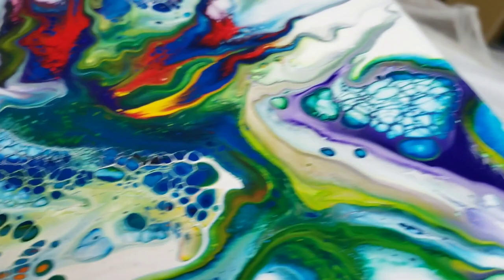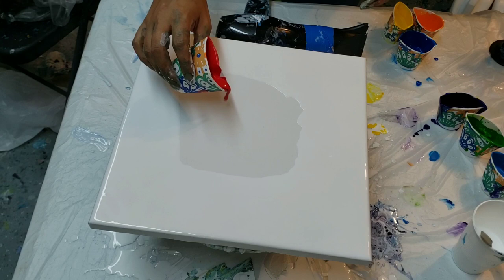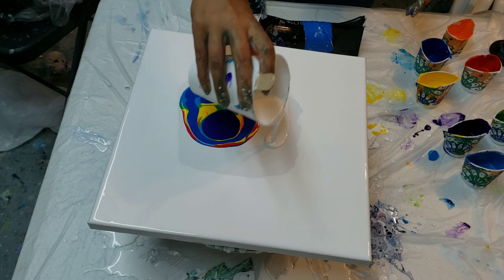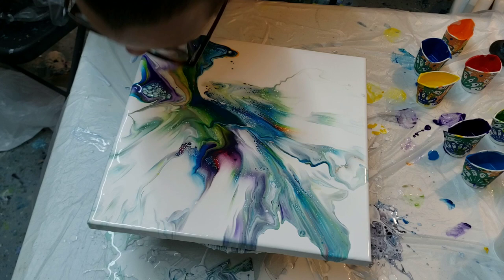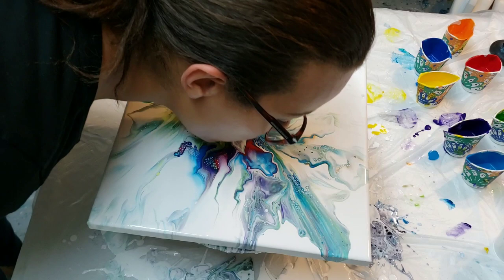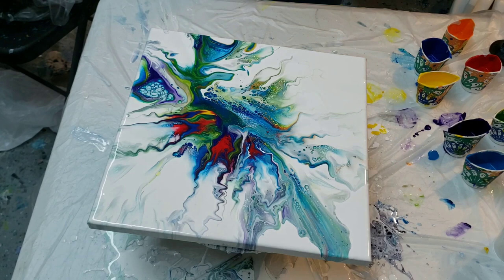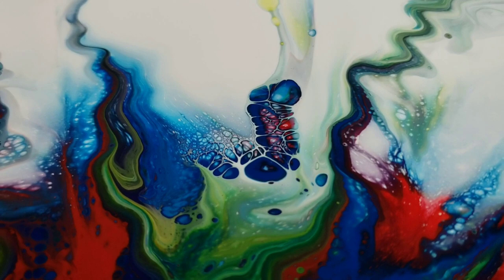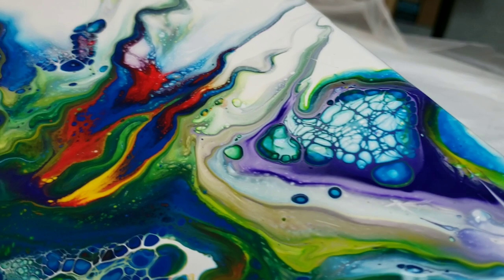Rainbow Dutch pour! Experimenting with base paint. Acrylic pouring, acrylic paint, acryl, fluid art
Rainbow Dutch pour! Didnt want to waste my left over paints! I think I figured out what speed and height to hold my blowdryer. I wanted to try out just paint and water for the white base. Artist loft flow acrylic white was used. Love how fun and playful these paintings are. Acrylic paint is mixed with pouring medium to make the paint more fluid, then the paints are layered and blown over each other.

Inspiration for the Dutch pour is of course from rinske douna!

Colors used:white,  and the colors of the rainbow!
Pm: floetrol, gloss medium and varnish (this is one product) (60/40), creative inspirations brand and water as needed for consistency.
Base paint: artist loft flow acrylic white mixed with approximately 20 to 25% water.